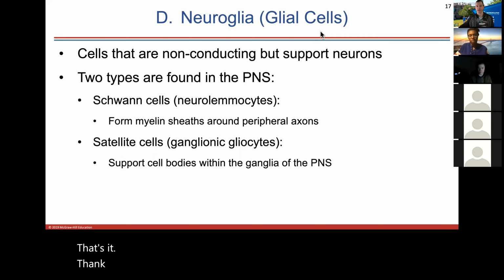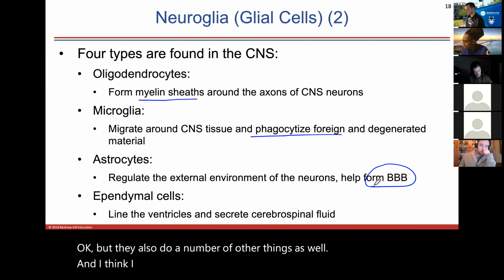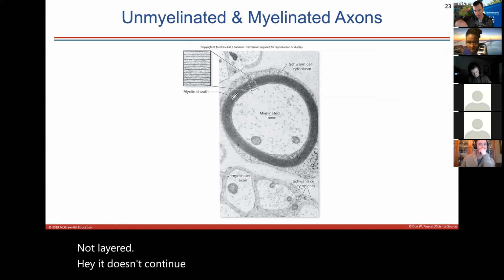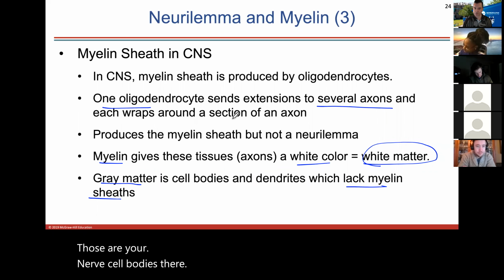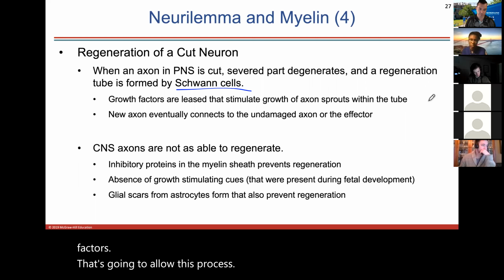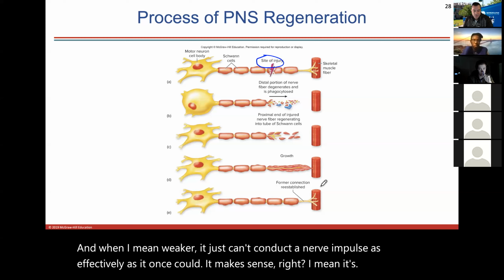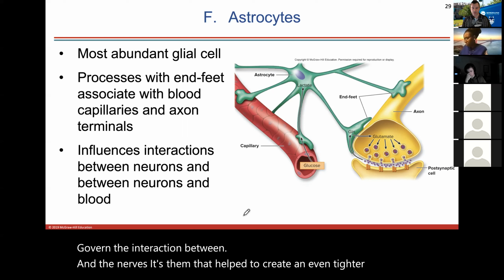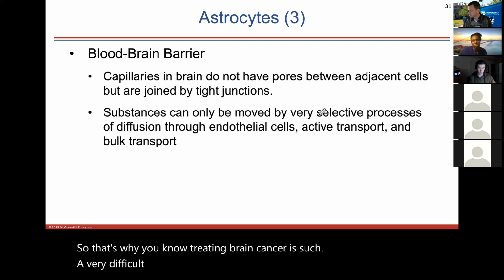Ch 7- Nervous System, part 2 of 13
BIOL 210
spring 2021
topic: neuroglial cells